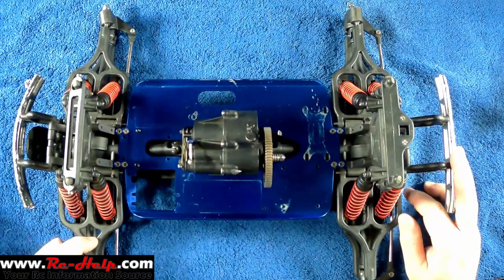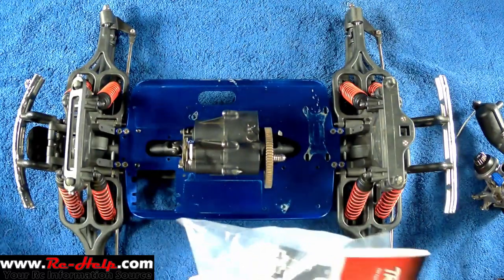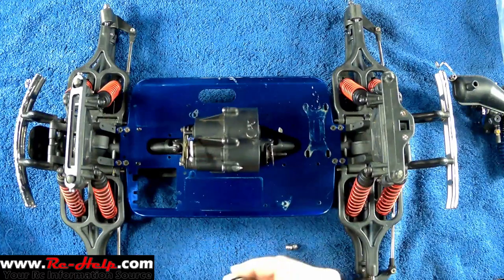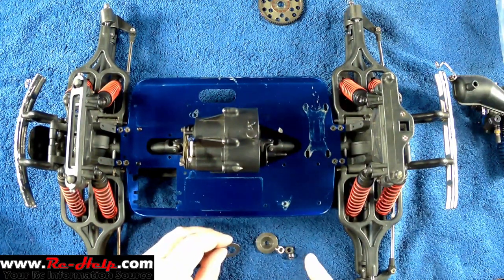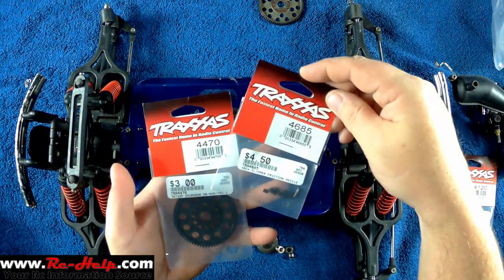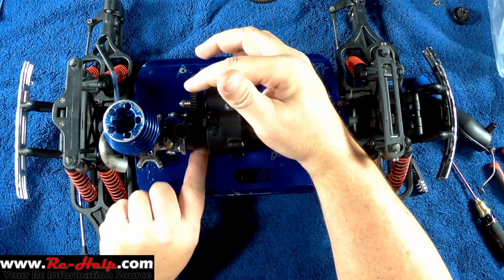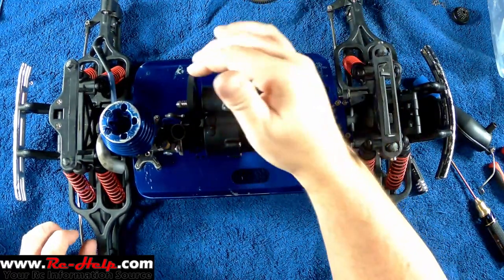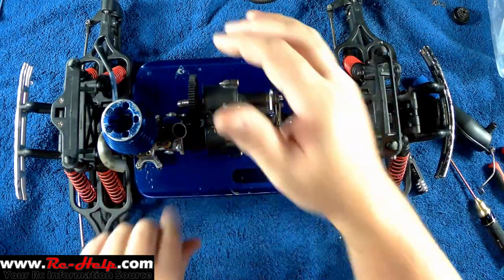Traxxas T-Maxx 2.5 Part 13 Engine Installation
You know we are getting close when we install the engine into the chassis and set the gear mesh. In this video, not only do we install the engine and set the mesh, but we also replace that metal spur gear with a plastic spur gear, replace the clutch bell that the metal spur chewed up, but we also installed the fuel tank and plumbed in all of the fuel line and installed the muffler.

It's getting closer!

Scorpion High Performance Tool Kit

LocTite 242 Blue Medium Strength

4120 Clutch Bell

4611 Clutch Bell Bearings

4470 Spur Gear

4685 Slipper Friction Pegs

4948 Fuel Tank

3147X Fuel Tubing